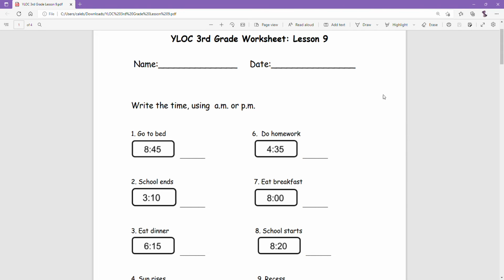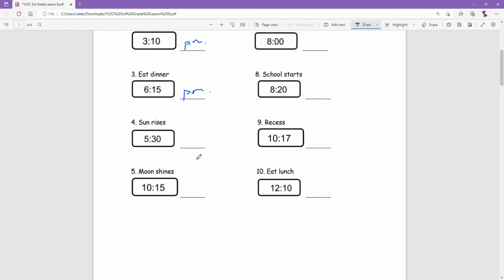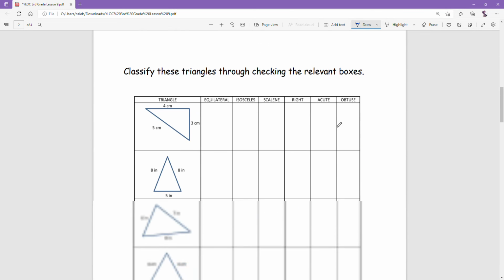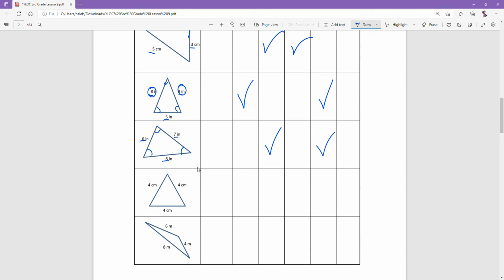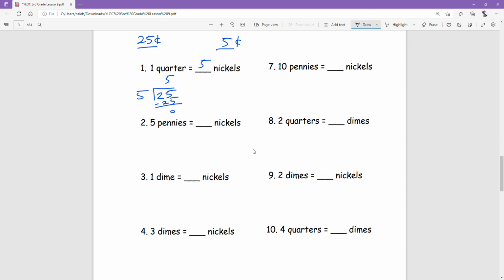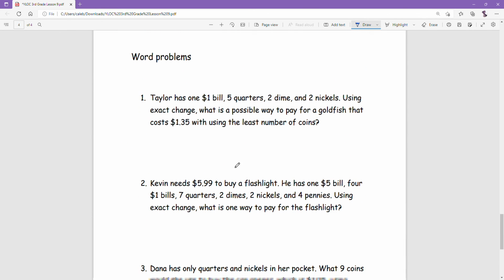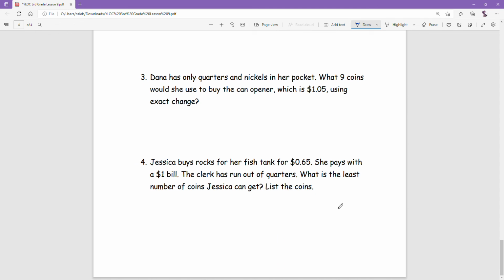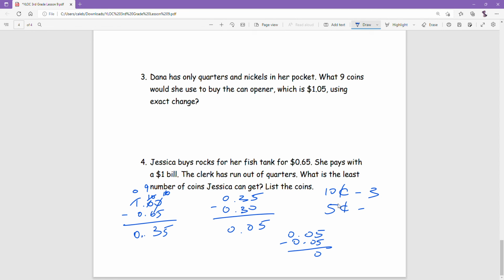3rd Grade Math Lesson 9